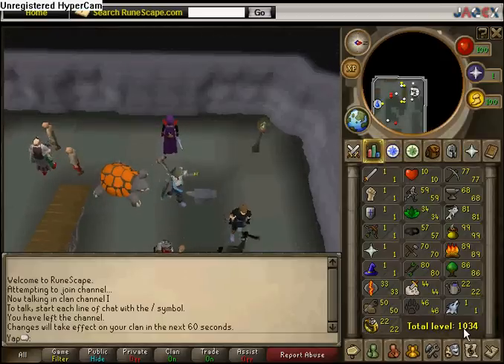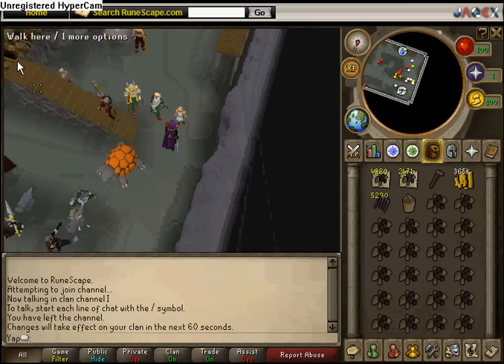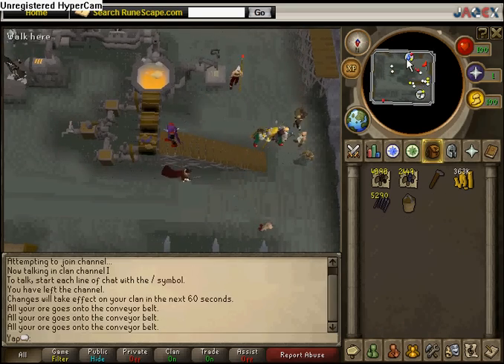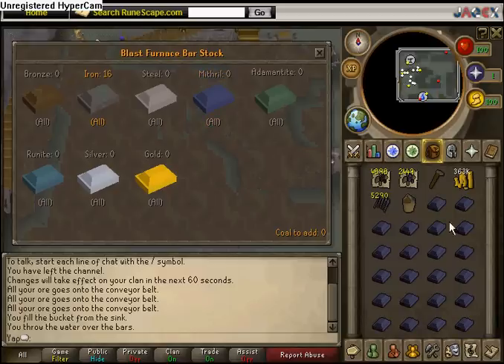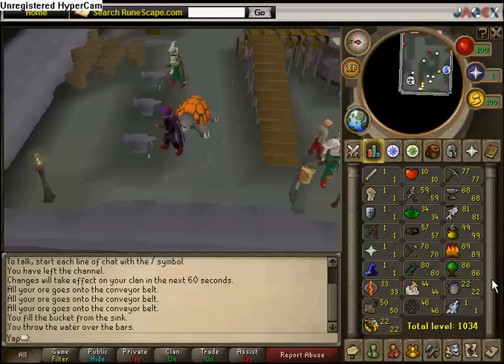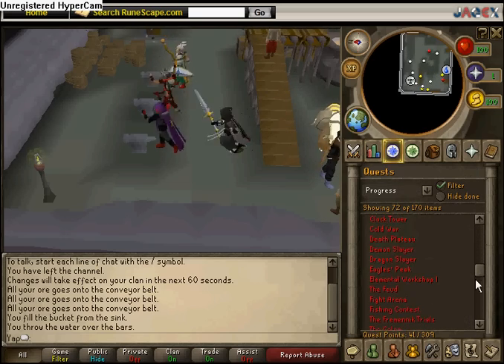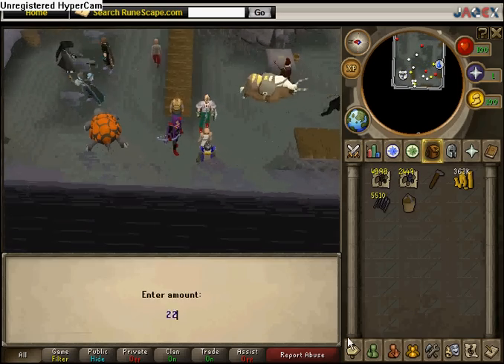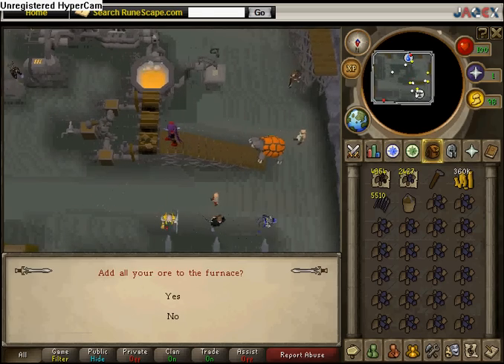blast furnace guide for skillers/2nd proggy vid!!! ---Yap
my blast furnace making guide, and my 2nd progress vid in RS! i will make another proggy vid after i get 99 smithing, which will be hopefully soon. anyways, i do not own Jagex or Runescape or anything like that, i just play there awesome possum game.